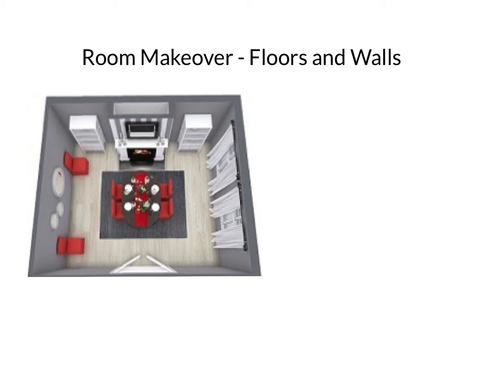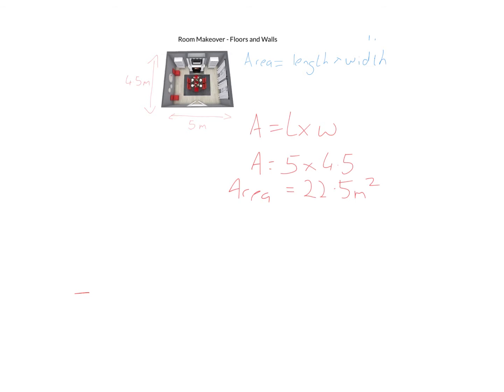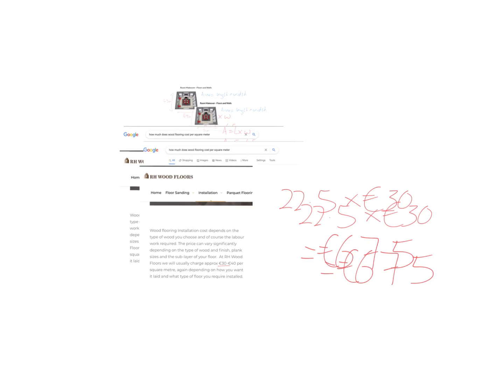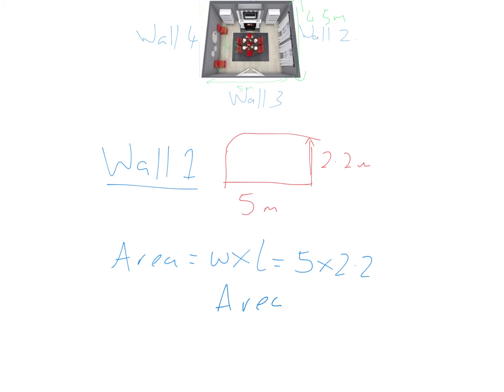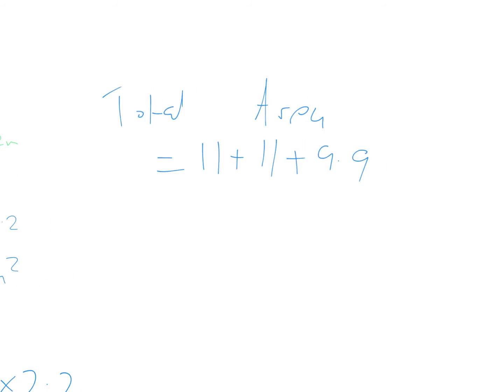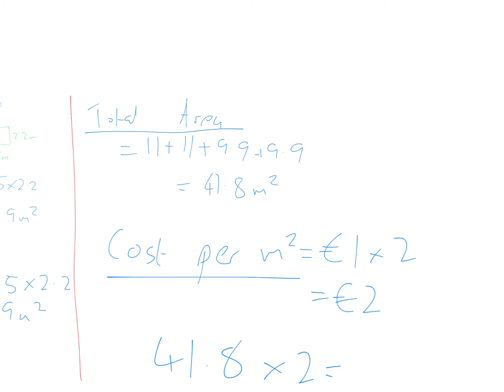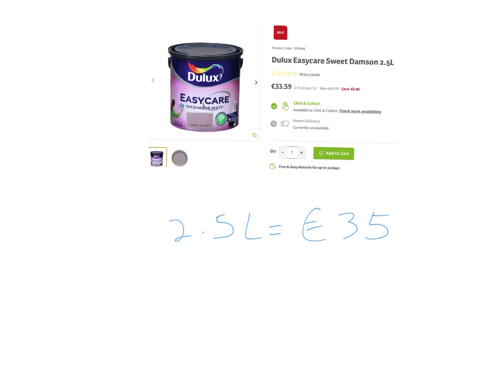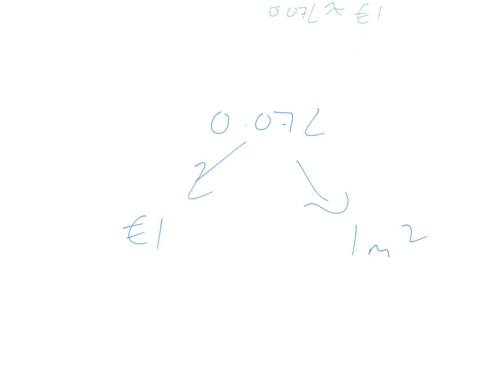Room Makeover - Floor and Walls